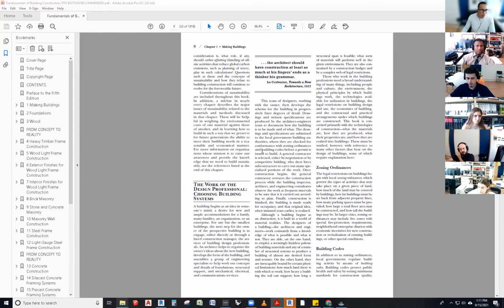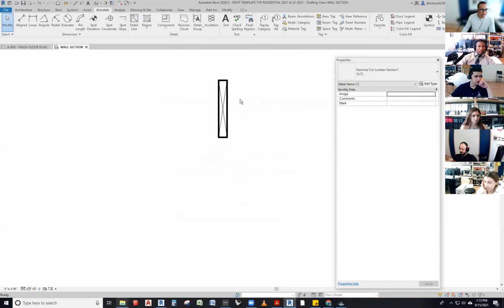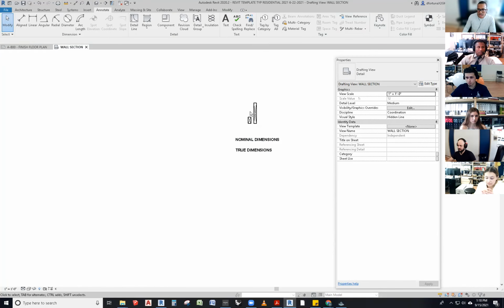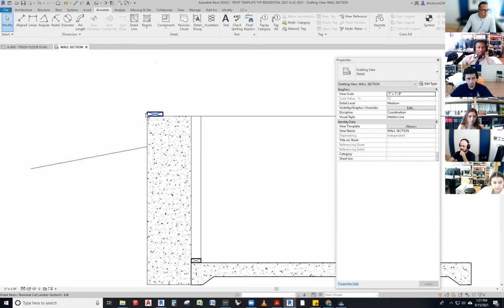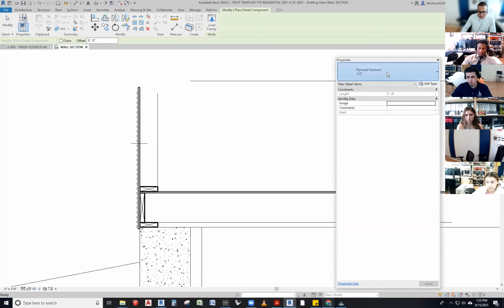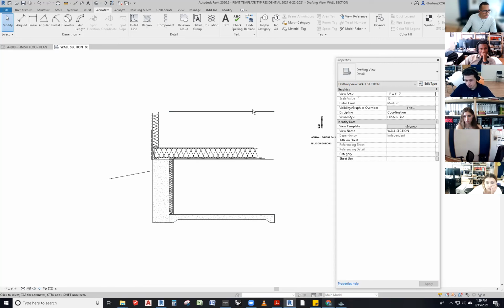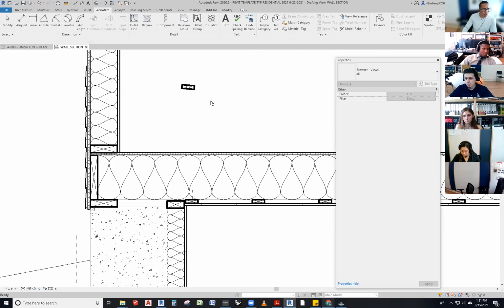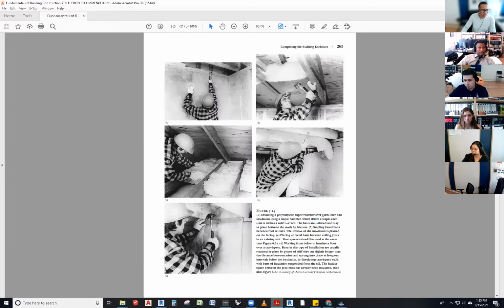01 WALL SECTIONS